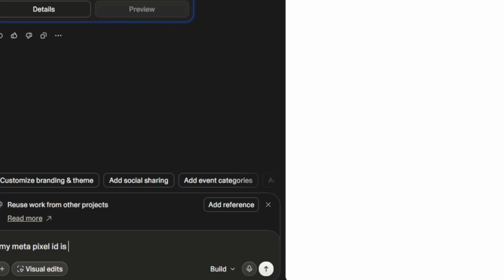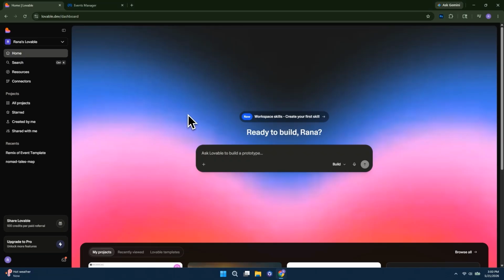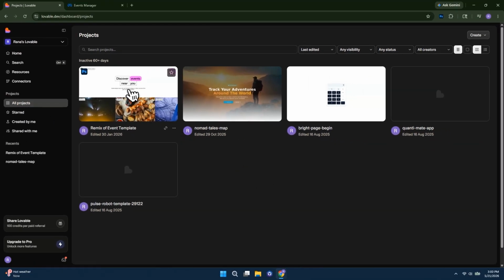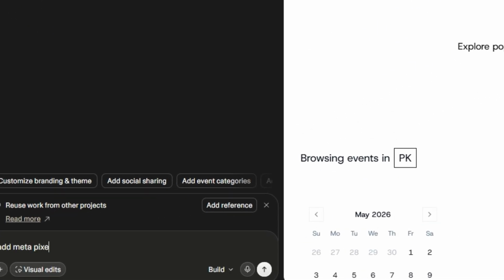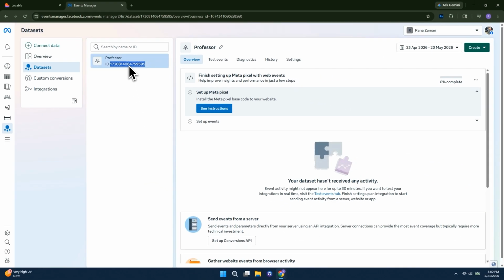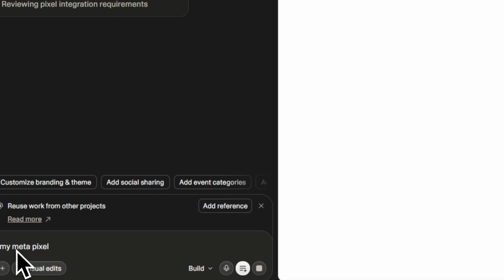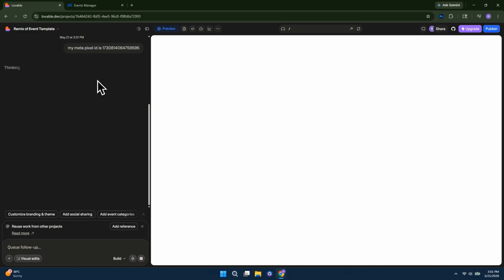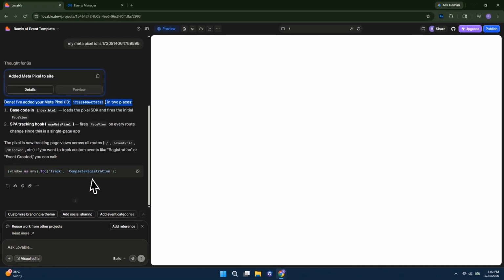How To Add Meta Pixel To Lovable AI (Full Tutorial)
Learn how to add Meta Pixel to Lovable AI with this full step by step tutorial. This guide shows how to connect Facebook Meta Pixel, track website visitors, and set up conversion tracking in Lovable AI easily. Follow these simple steps to improve analytics and run better Facebook ads.